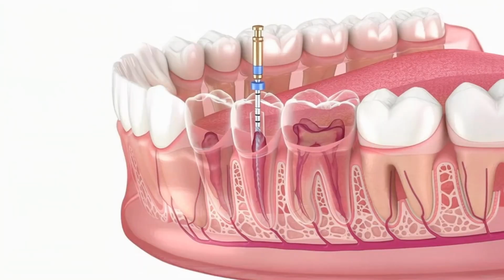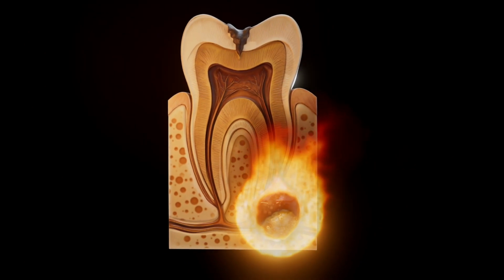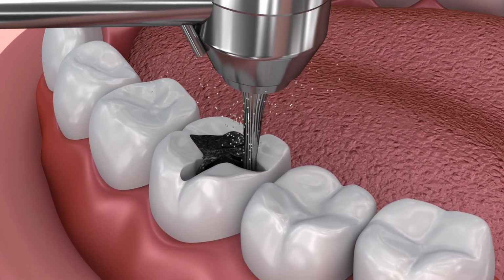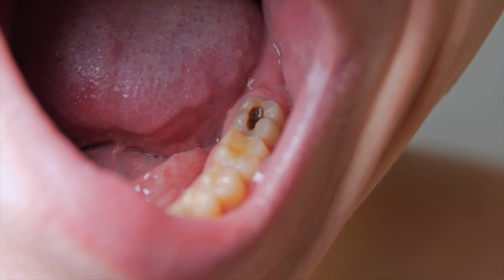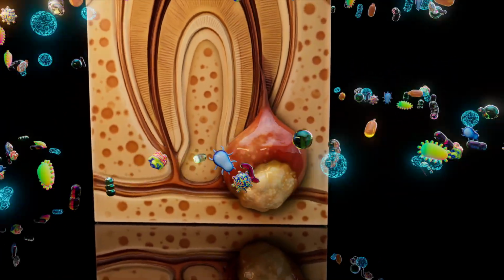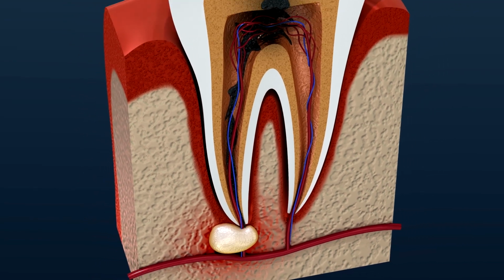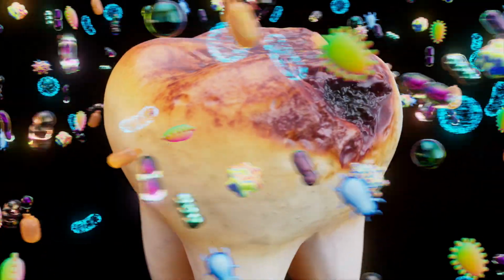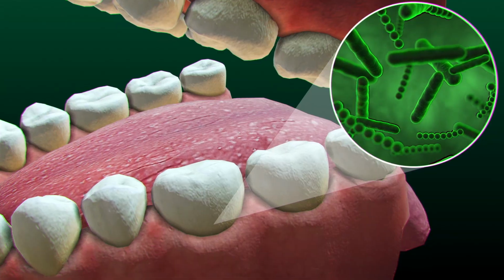Dental Cavity Treatment A Step by Step 3D Animation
This 3D animation illustrates the progression of a dental cavity, showing decay starting from a small spot and spreading internally. We depict the microscopic battle within a tooth and how it leads to significant tooth decay, emphasizing the importance of timely dental treatment. Understanding this process is crucial for maintaining optimal dental health and preventing further issues like the need for a cavity filling. 🦷✨

Health education for viewers in the United States & Canada 🇺🇸🇨🇦

🛒 Shop the Animation:
You can find the professional tools and products featured in this video by clicking the "View Products" button or browsing the shopping shelf below the video. 💳 This support allows me to continue creating high-quality 3D medical visualizations for you! 🖥️✨

🚀 Support the Vision:
Understanding your body is the first step to staying healthy! 🫀🌟